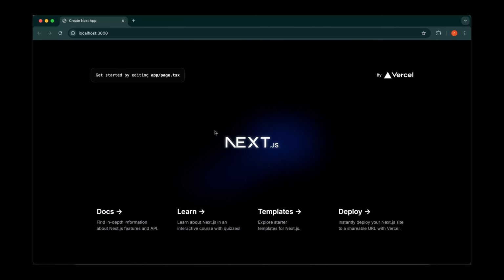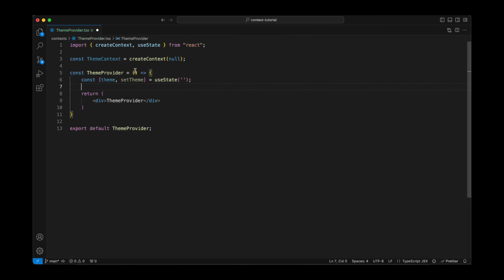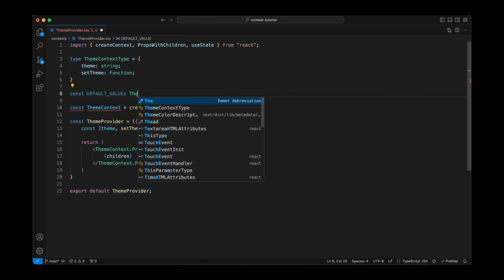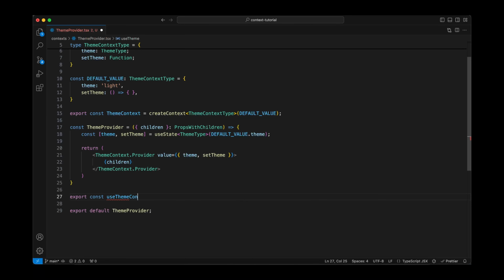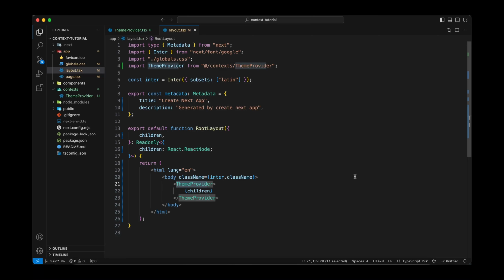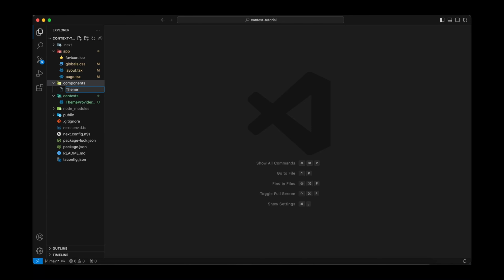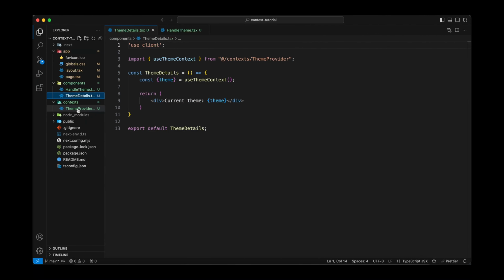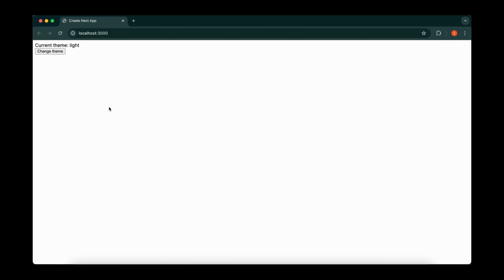Using Context API with Next JS 14 - The Right Way!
Learn the right way to use Context API in Next.js 14! This tutorial covers efficient state management with Context API, ideal for developers with basic knowledge of Next JS and Context API.